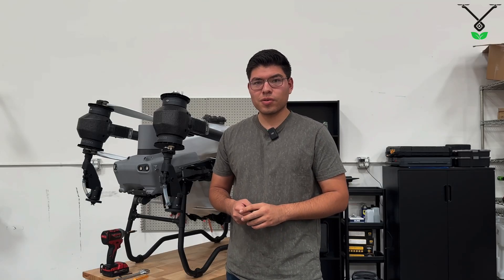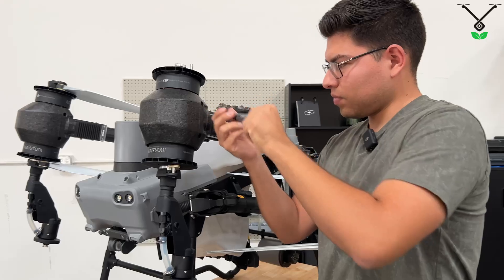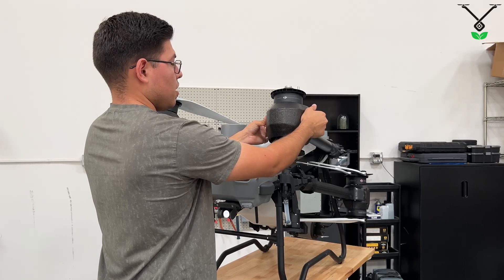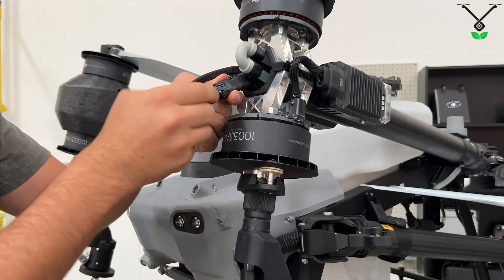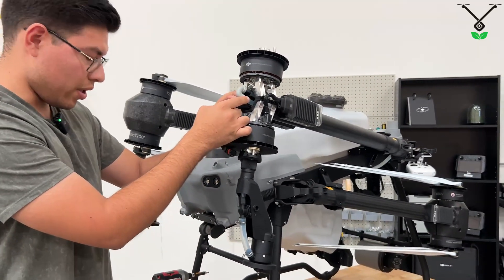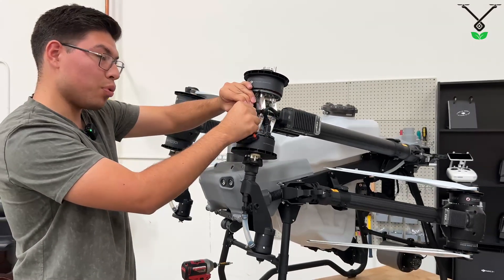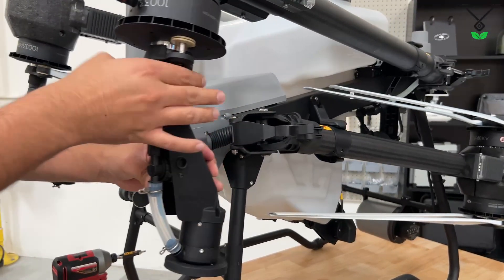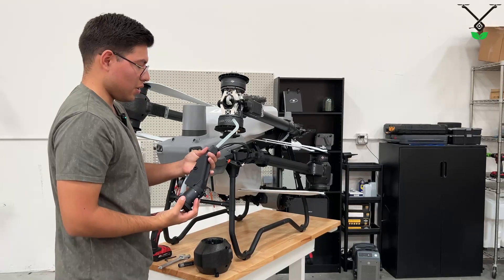How to replace DJI Agras T50 Spray Lance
Misael, a member of our Technical Support team, guides us through the steps to take when replacing a DJI Agras T50 Rear Spray Lance.

For more information on our DJI Agras Sprayer drones visit our